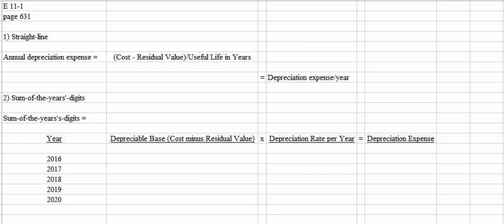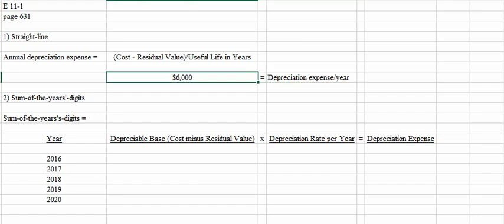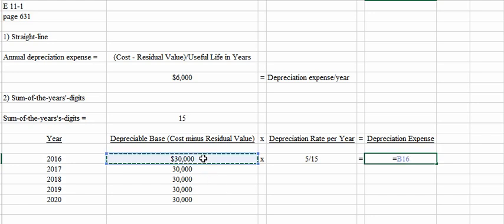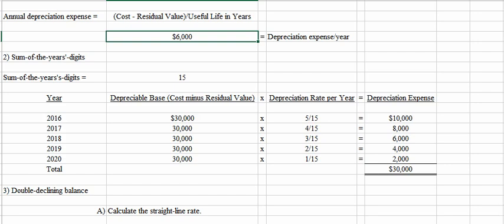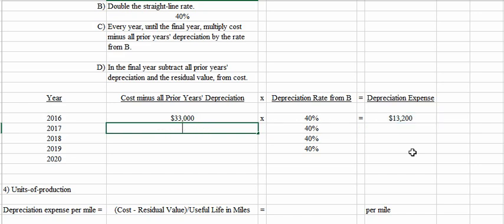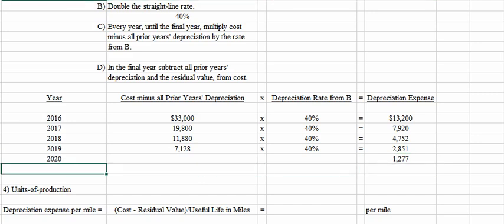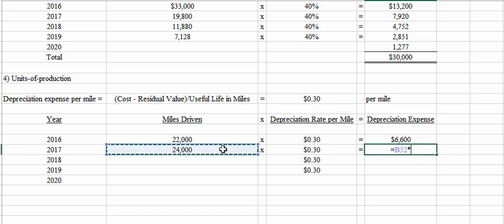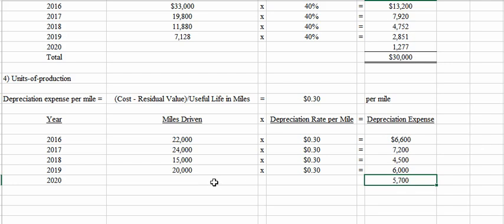E 11-1 Video ACC 221